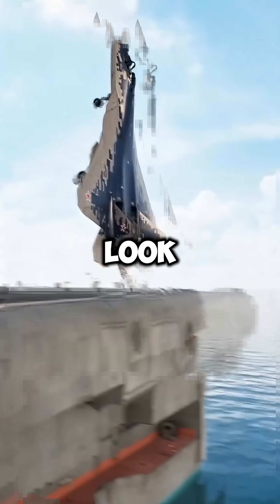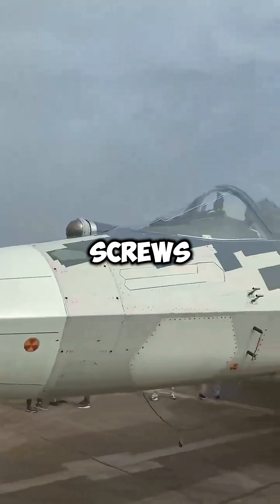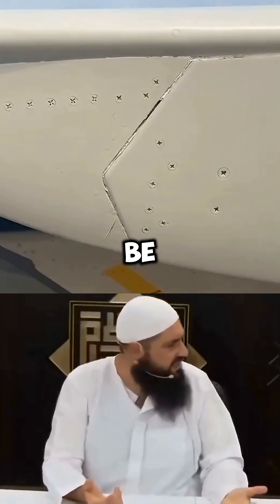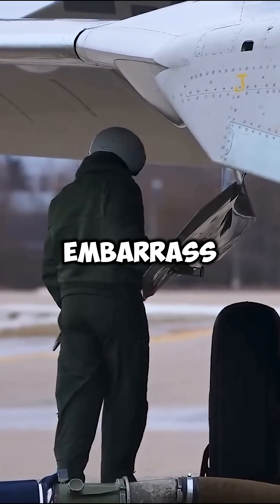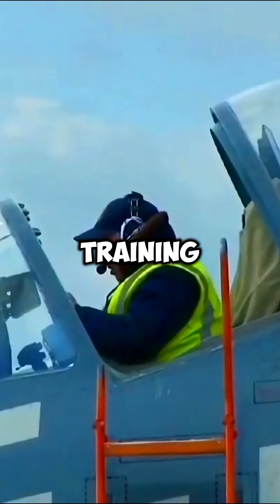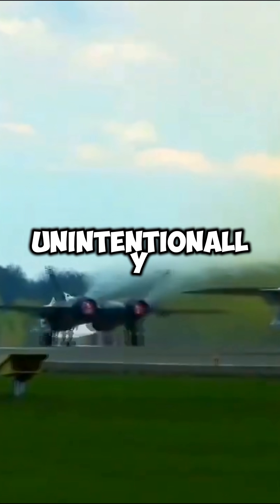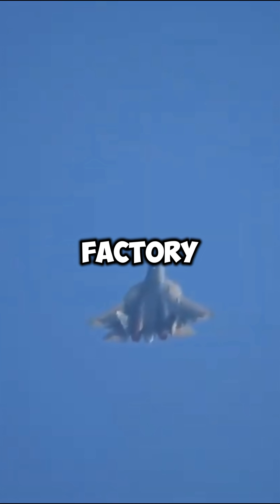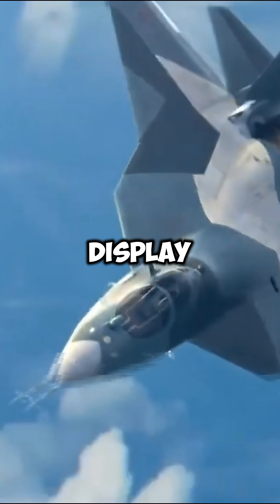Does The Su-57 Fighter Jet Really Have Exposed Screws?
The Su-57 went viral for looking unfinished—but there’s a hidden reason. What you saw wasn’t Russia’s real combat jet.